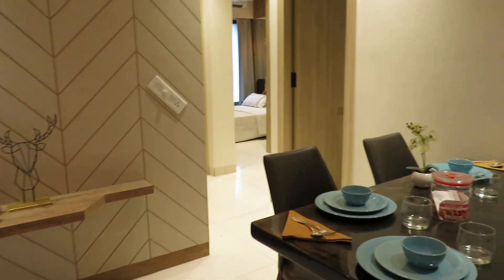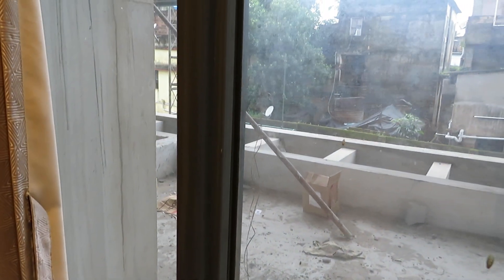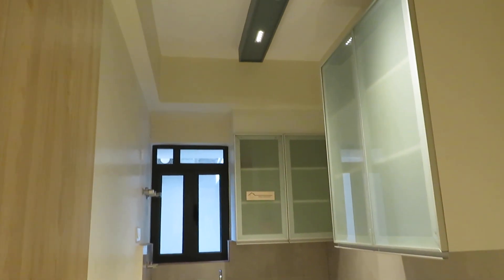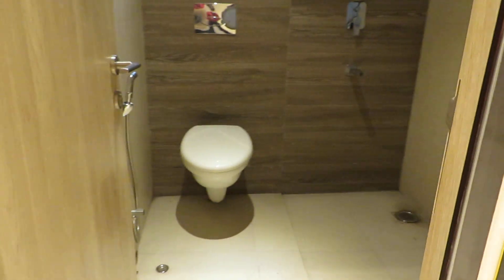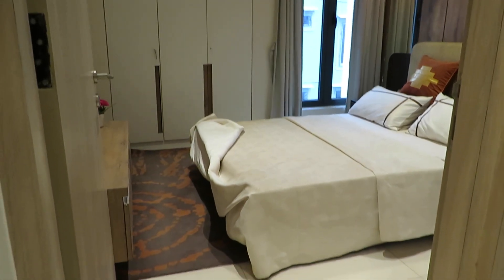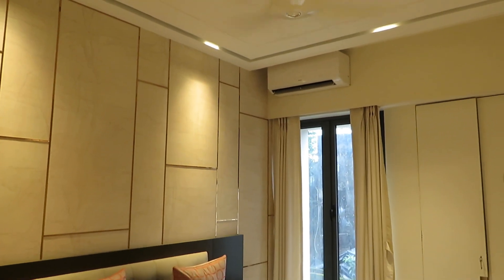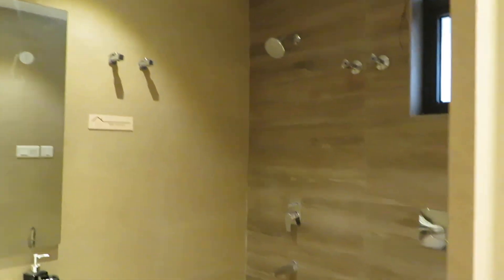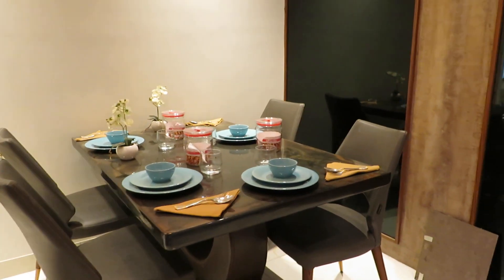Luxury 2Bhk Flats For Sale In Tollygunge Kolkata📞 | Big Complex